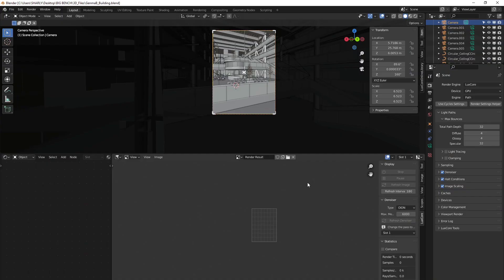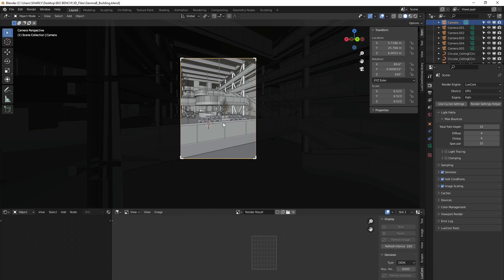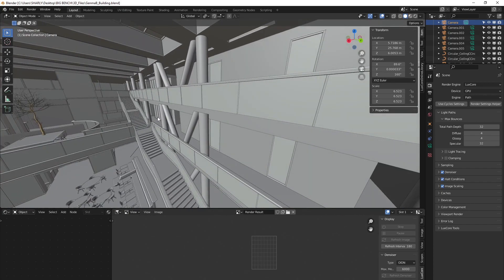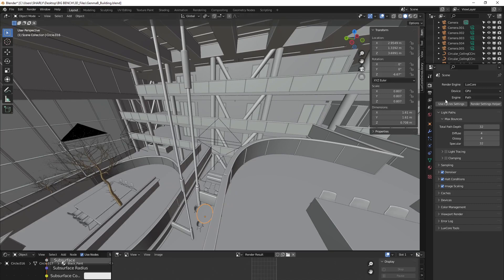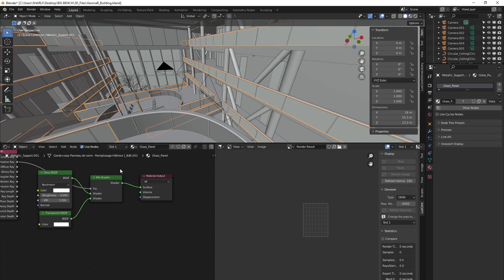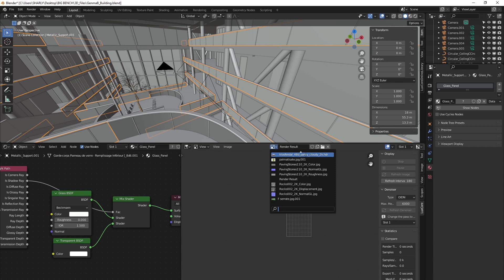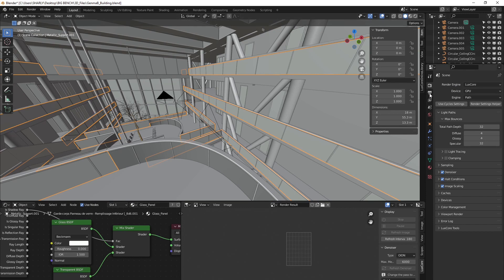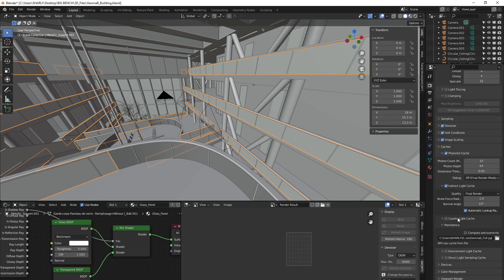Luxcore Vs CyclesX Benchmark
When it come to opensource render engine twos solutions stands as the defacto user choice.
Cycles from Blender and Luxcorerender  are great tools for artists. But they follow different
philosophy. On one side we have Cycles wich tend to be more focus on disney like animation movie style
 and in the Other side we have Luxcorerender with the focus oriented more toward accuracy
Realism. But in front we have the artist who can make any of them look like the other one
And of courses both are Unbiased solutions and can reach high quality.
But what is the cost of this accuray or quality ?
How efficient is the engine ?
This is the question This scene was build for , To help you see the details the differences
strenght and weaknesses between both solution. Also for thoses willing to Luxcorerender
I hope this provide insight on how to use the tool in your daily works.
Make sure to also read the youtube video related to the project to have a better idea
of what is going on.